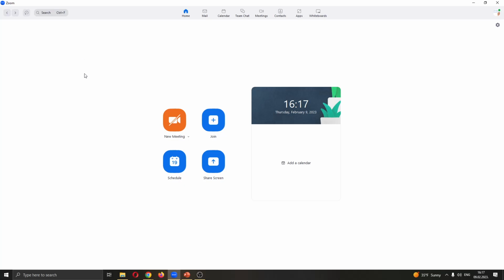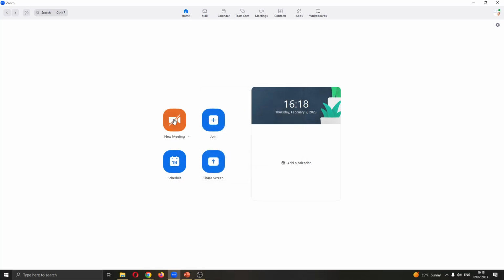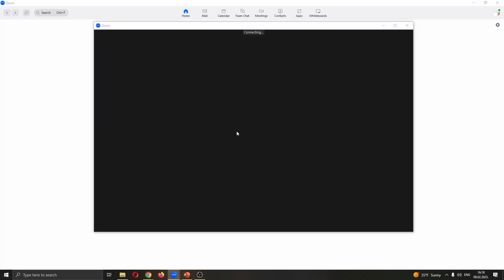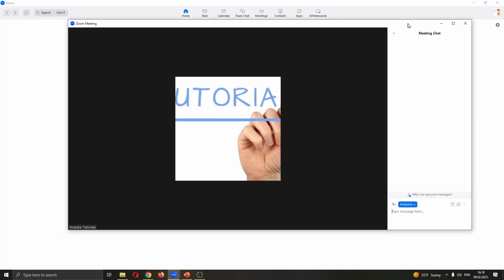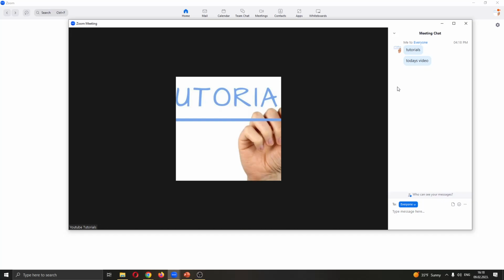How To Save Chat Zoom Tutorial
Today we talk about save chat in zoom,zoom chat,zoom chat tutorial,zoom chat box